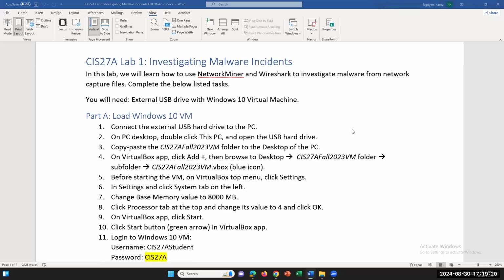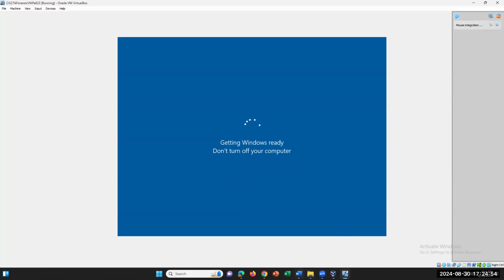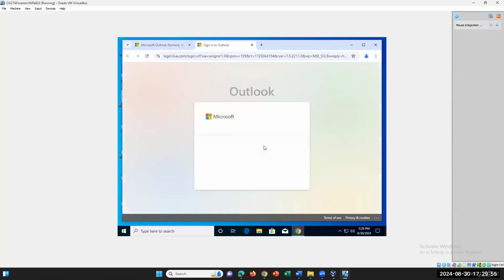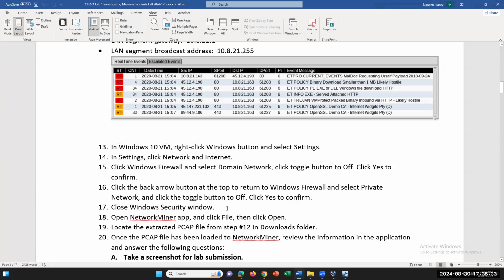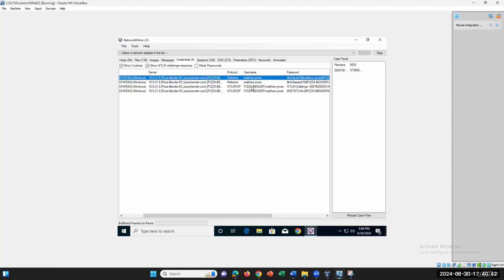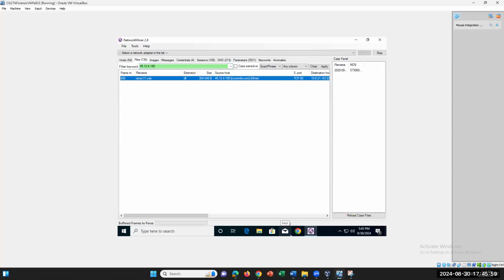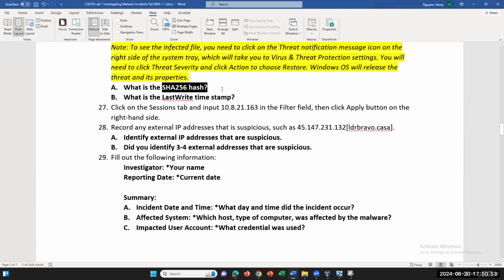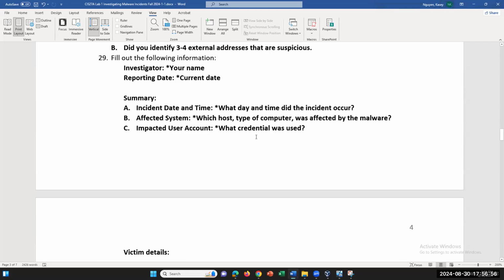CIS27A Unit 1 Lab: Investigating Malware using NetworkMiner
Exercise using NetworkMiner in Windows 10 VM to investigate network traffic to discover malware.